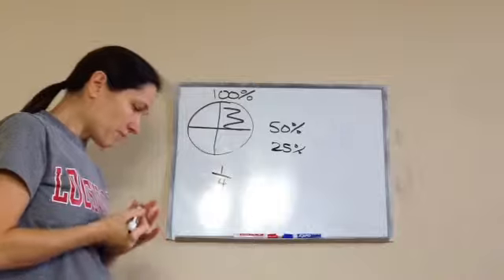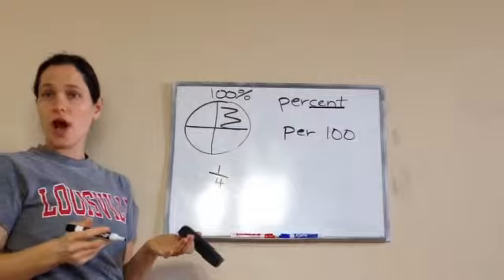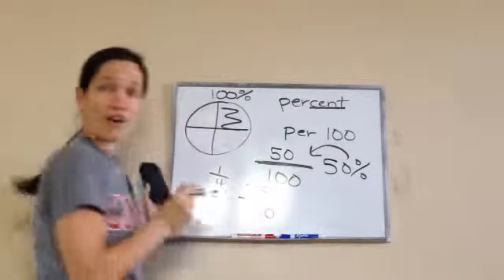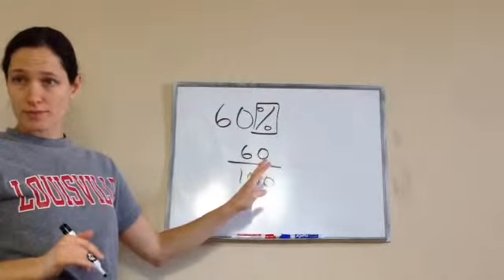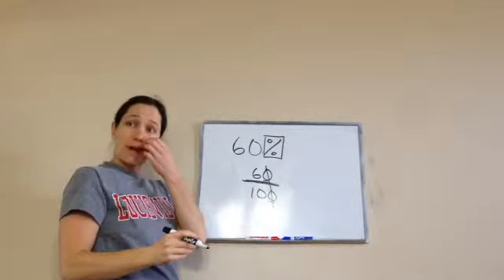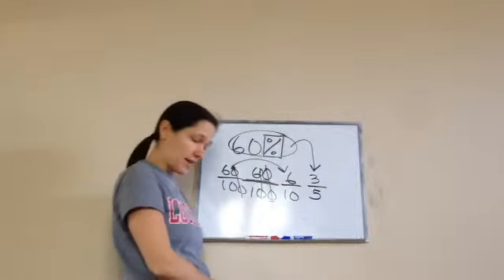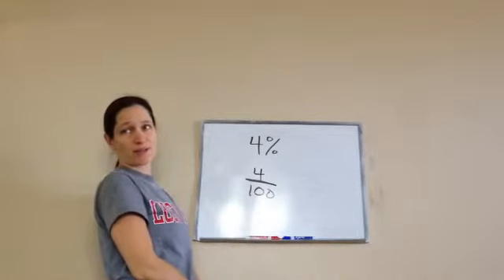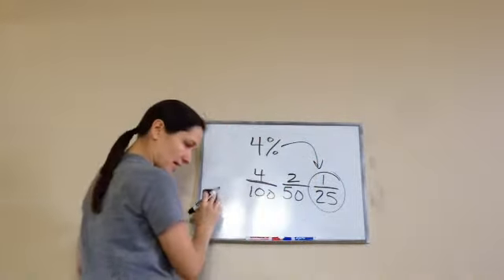Saxon Math 6th Grade - Lesson 33 - Writing Percents as Fractions, Part 1